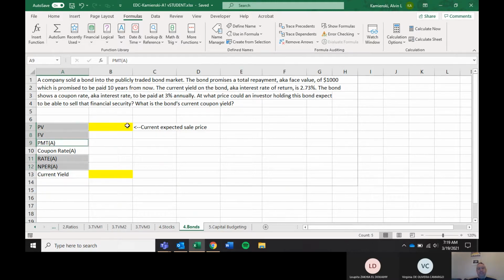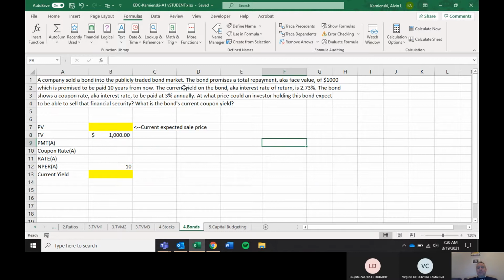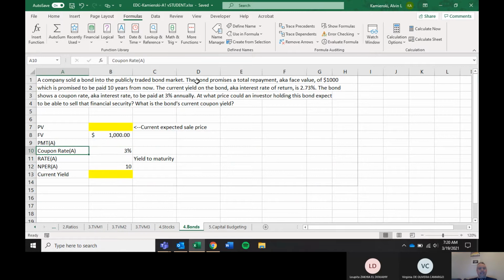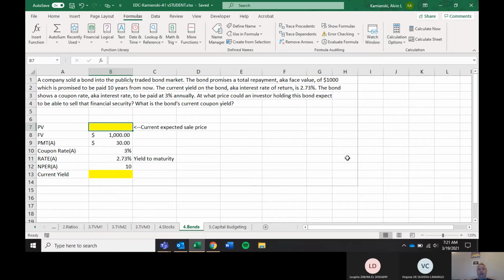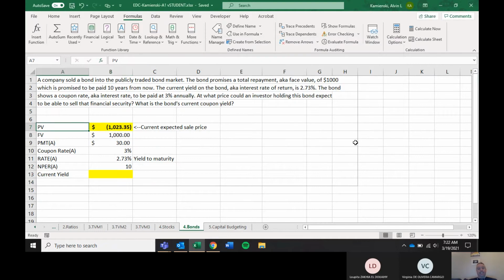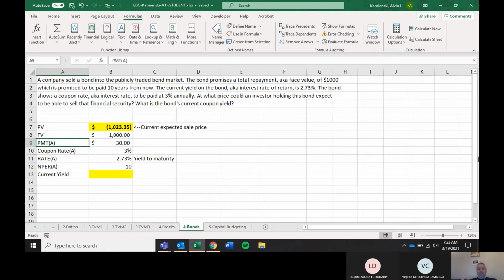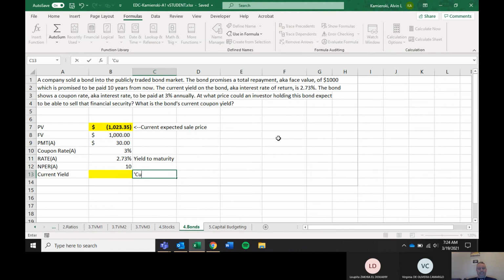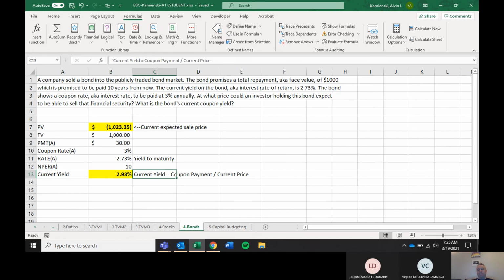4.Bonds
EDC Corporate Finance and Analysis Live Class
Spring 2021